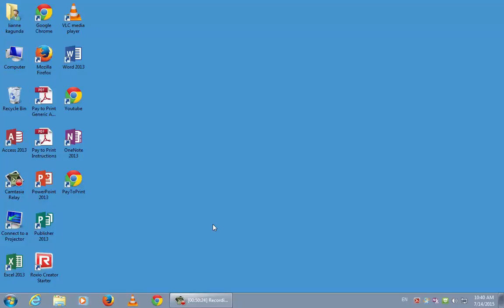Japanese lesson 3 review for test